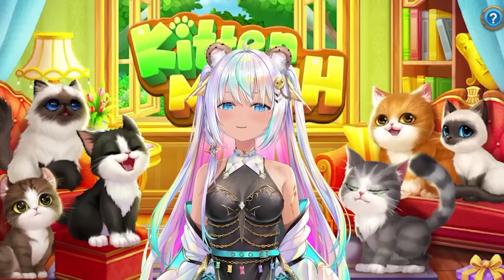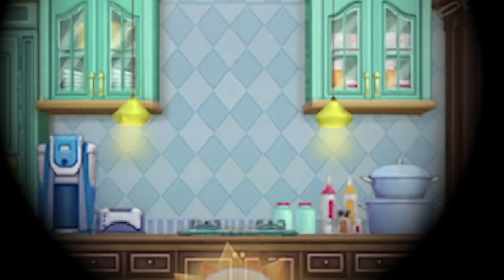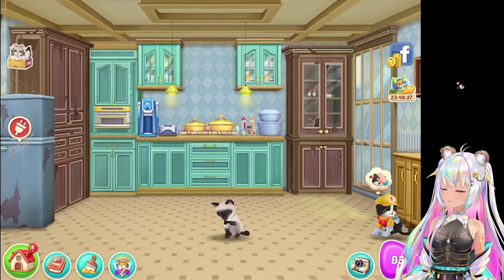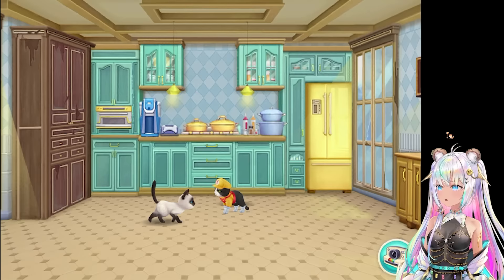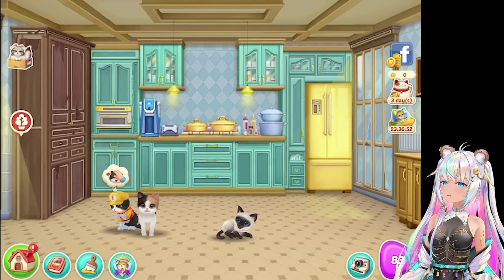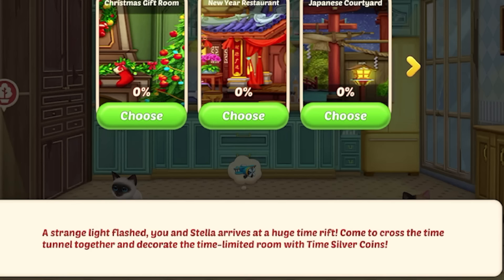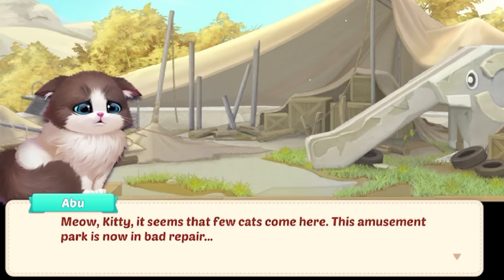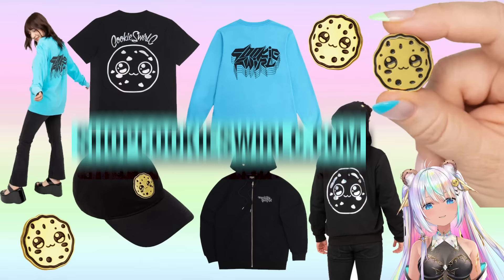Cat Has A Secret , Kitten Match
🍪 All of these sweet kittens need help. I hope you enjoy this adorable app game video.

Cookie does NOT have Facebook, Snapchat, TikTok or any other social media.